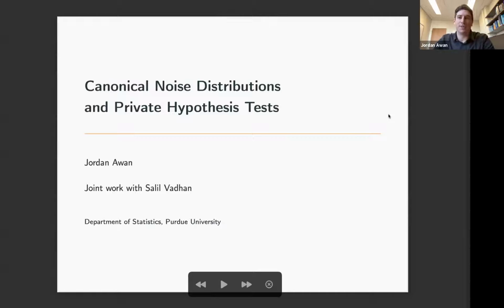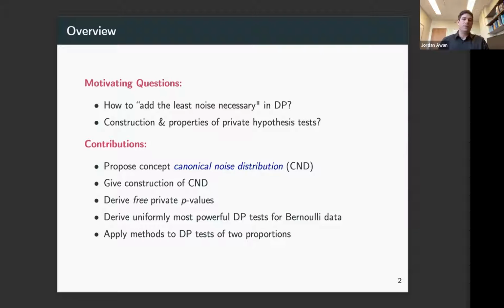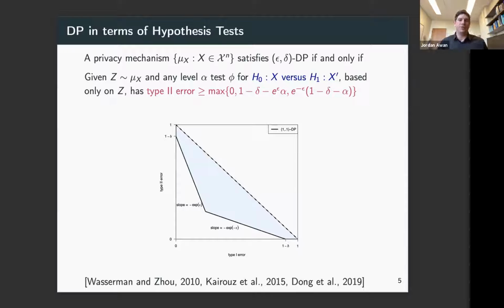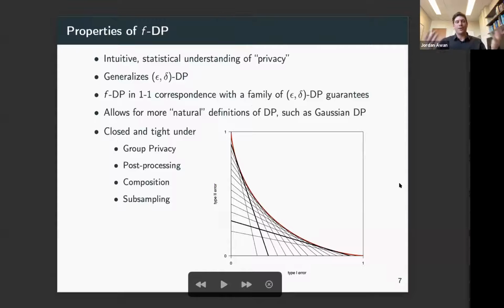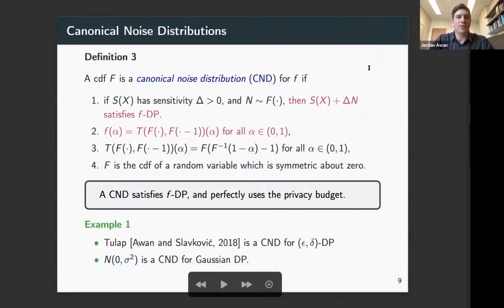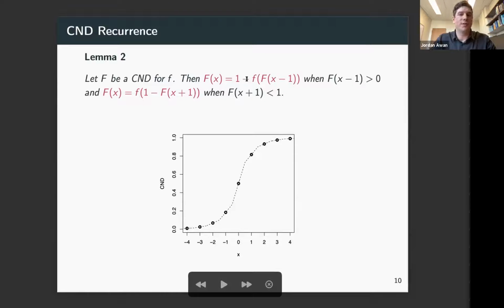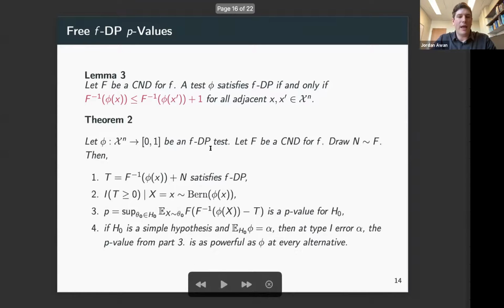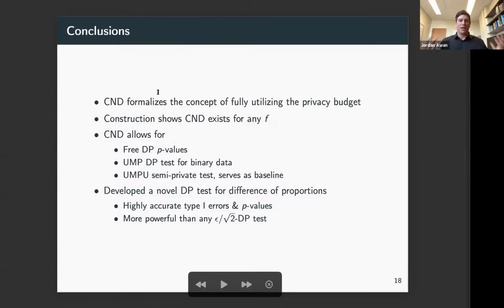Canonical Noise and Private Hypothesis Tests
Contributed talk by Jordan Awan